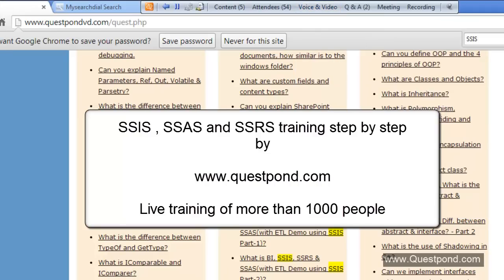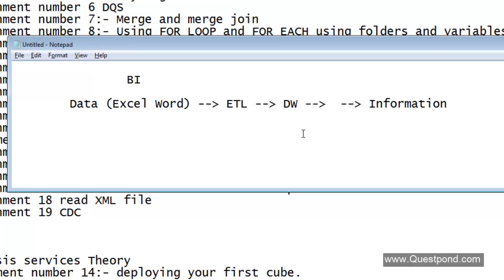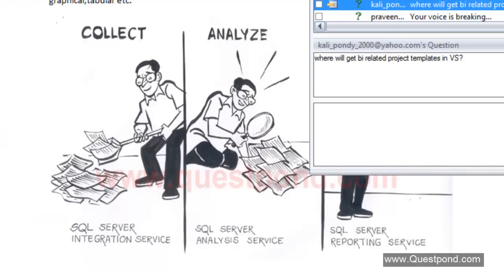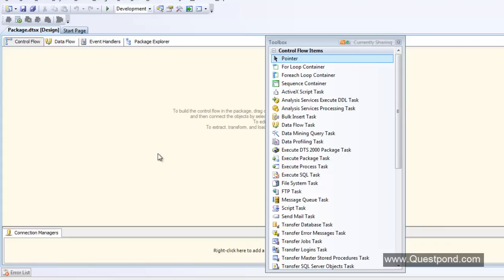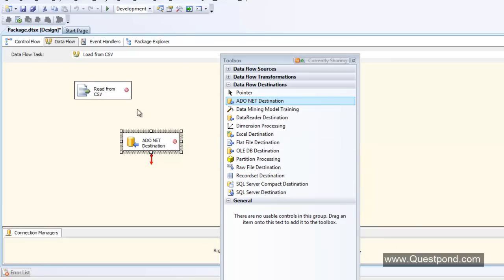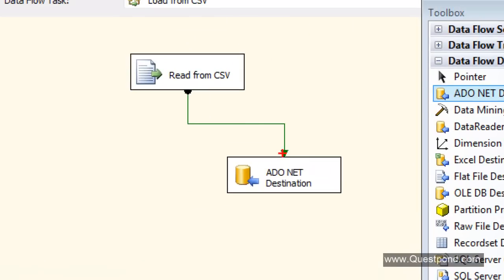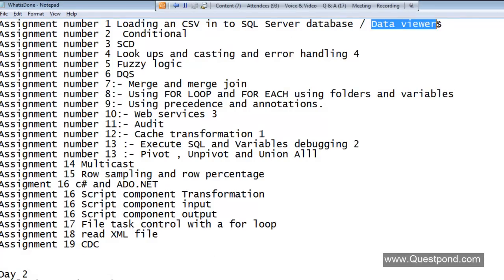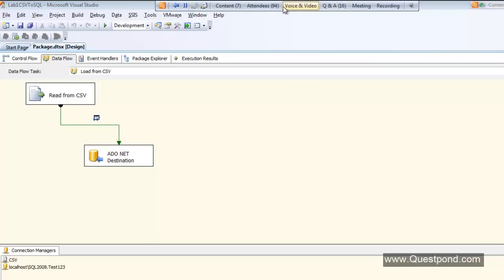Learn MSBI Step by Step | MSBI Tools | MSBI Tutorial for Beginners | BI Tutorial SQL Server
Learn MSBI in 4 days Syallbus

Lab 1:- BI Life cycle , Data flow , control flow , error viewing & ETL Demo

Lab 3:- For loop,Debugging , variables & parameters. Trailer

Lab 4:- Packaging and Deployment, File component & running SSIS package as a task. Trailer

Lab 5: -  dimension, measures, star schema, snow flake, shared connection managers & packages tasks. Here is the trailer for the video

Lab 6:-  Slowly Changing dimensions Type 1 and Type 2 With and Without Historical data OLEDB Command Param and Sequence in OLEDB command Unicode and non-unicode characters. Trailer

Lab 7  Lookups , Optimizing datatype conversion & how to update changes in MSBI.Here is the trailer for the video

Lab 8 Sort, Merge and Merge joins to combine data from different data sources and create a Merged data.

Lab 10 SSAS Time series and Excel display of SSAS Cube.

Lab 11 Transaction and Checkpoints in MSBI. For trailer

Lab 12 Creating a simple SSRS report and implementing  Matrix,Tabular,Parameters,Sorting,Expressions in SSRS

Lab 13 Using Data Profiling task to check data quality (20 Minutes) Trailer

Lab 15 Webservice and XMLTask component. (15 Minutes)

Lab 17 SSAS KPI (Key Performance indicators)(15 Minutes) Trailer

Lab 18 Pivot, UnPivot and Aggregation (20 Minutes) Trailer

Lab 19 SSAS Calculation. (30 Minutes)

Lab 22 Script Task and Send Mail Task(15 Minutes)
In this video we will talk about one of the important and useful task in SSIS called Script Task.

Lab 23 Script component (SSIS)(45 Minutes)

Lab 24 Bar charts , Pie charts and Gauge report(20 Minutes) Trailer

Lab 26 CDC (Changed Data Capture) in SSIS. (35 Minutes)Trailer

Lab 27 Additive, Semiadditive and non-additive measures in SSAS.(15 Minutes)
In this video we will discuss about different kinds of measures in SSAS.

Lab 28 Buffer Size Tuning (SSIS).Trailer

Lab 29 How to impliment Multithreading in SSIS? Trailer

Lab 30 SSAS Cube background Processing. (Trailer)

Lab 31  Asynch and Blocking SSIS components. (Trailer)

Lab 32 SSRS Architecture and Deployment

Lab 33 :- DQS( Data Quality Services ) Trailer

Lab 34 :- Tabular Model and Power Pivot (SSAS) Trailer

Lab 35 :- MDX (Multidimensional Expressions) Queries. Trailer

Lab 36 :- Data Mining (Fundamentals and Time Series Algorithm).Trailer

Lab 37 :- Page Split and Performance issues with (SSIS). Trailer

Lab 38 :- Aggregations in SSAS.(Trailer)

Lab 39 :- ROLAP . MOLAP and HOLAP. (Trailer)

Lab 40 :- Instrumentation using Data Taps (SSIS).
In this video we will talk about Data Taps.

Lab 41:- Lookup caching modes and Cache Transform.
In this video we will look into different caching modes available in the Lookup Control.

MSBI doubt session 1 :- SSAS Multi dimensional cube deployed on Tabular issue.

Learn MSBI Step by Step.